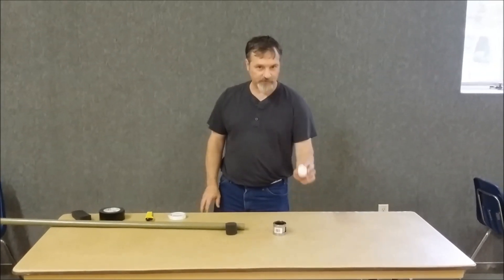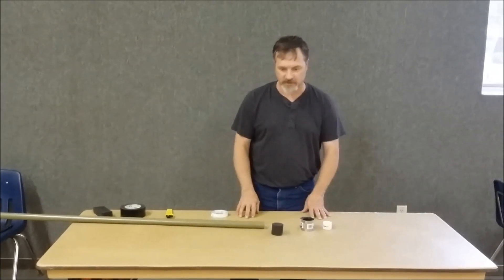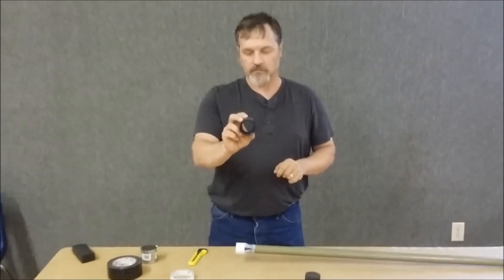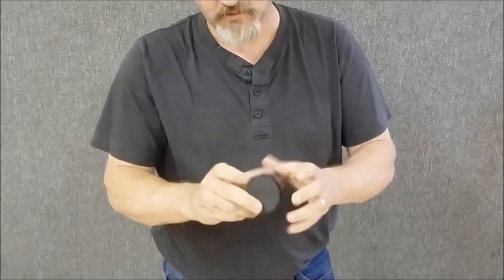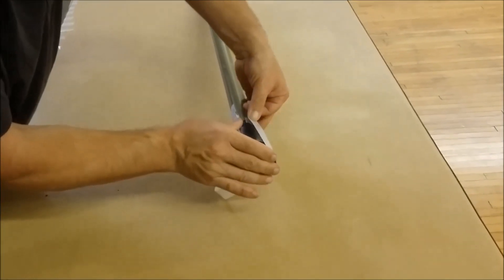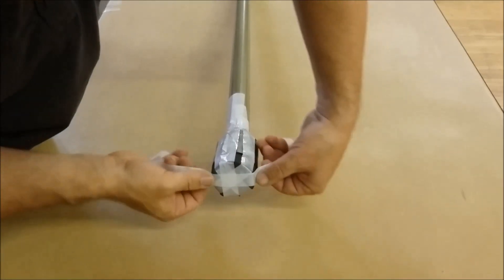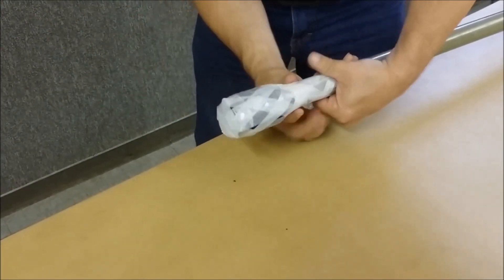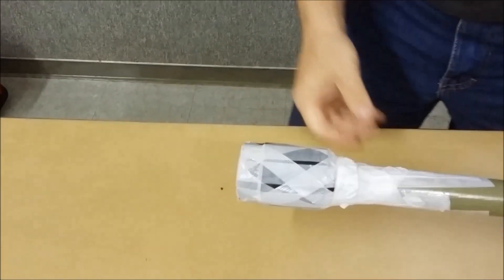KEM Video - Episode 3: Sir Pellinore Spear Tip Construction Video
A step-by-step instructional video for making the "Sir Pellinor" style 2" spear tips, featuring none other than the man himself, Sir Pellinor!